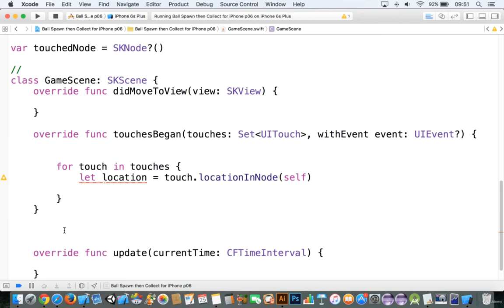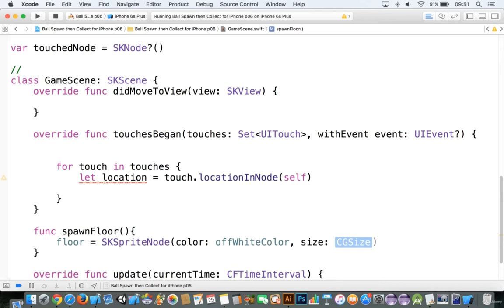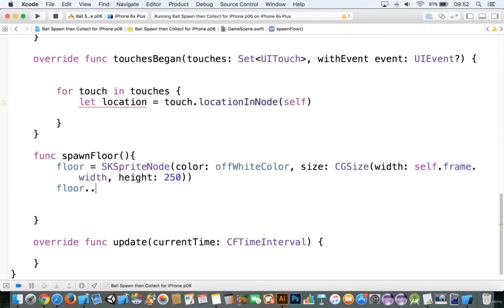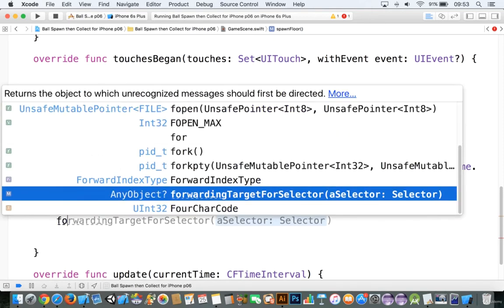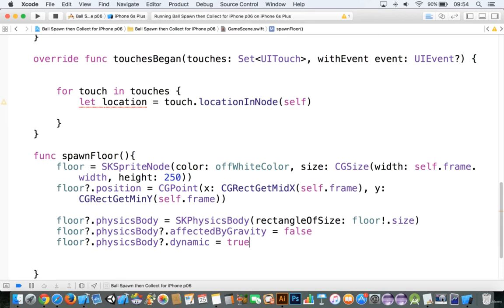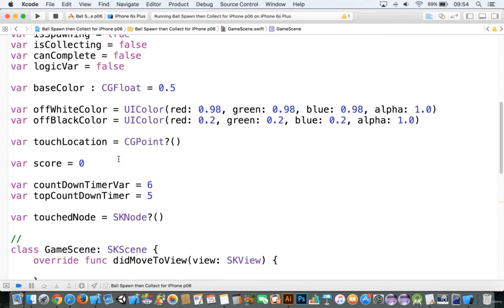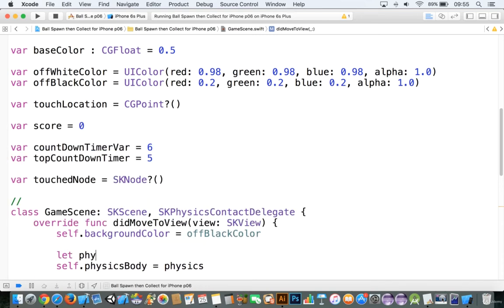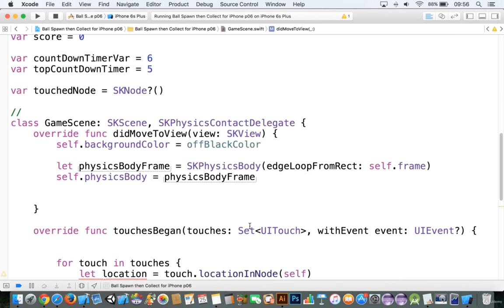Construct 5 iPhone Diversions with Xcode 8 and Quick 3 (3 Setting up the floor)